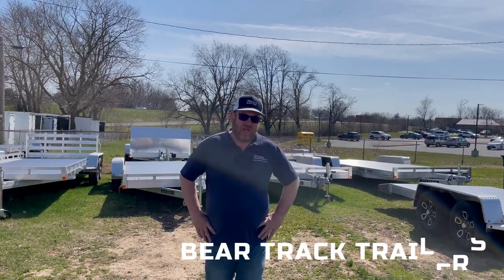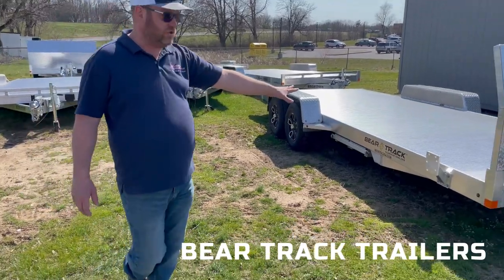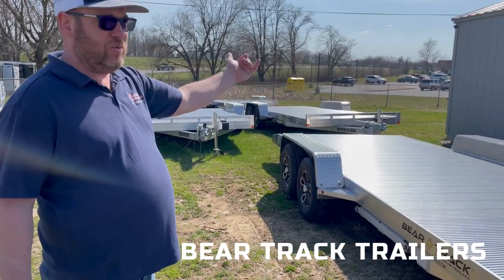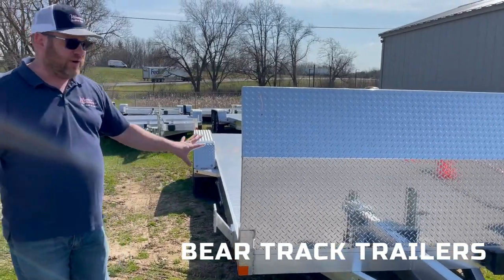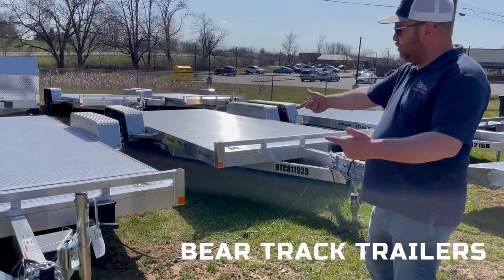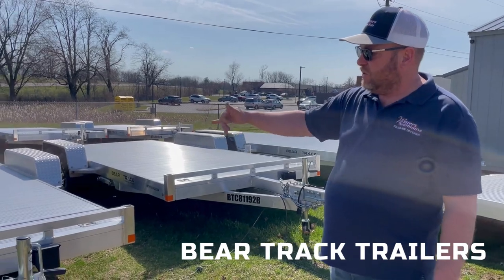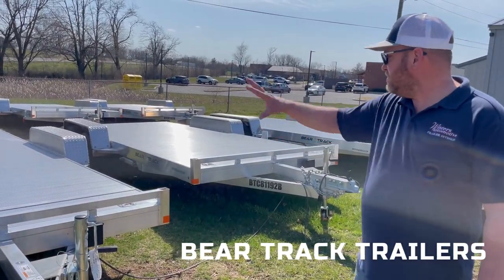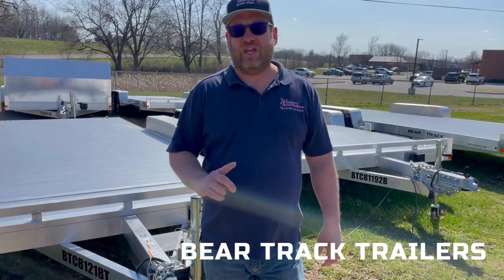Bear Track Trailers - Stock Car Hauler Tour - Winters Automotive and Trailers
Check out the in-stock selection of Bear Track Trailers Car Haulers at Winters Trailer Sales in Ephrata, PA.
Flat Deck, Beaver Tail, and Tilt Deck models in 16ft • 18ft • 20ft

Stop in | 4170 Oregon Pk, Ephrata, PA